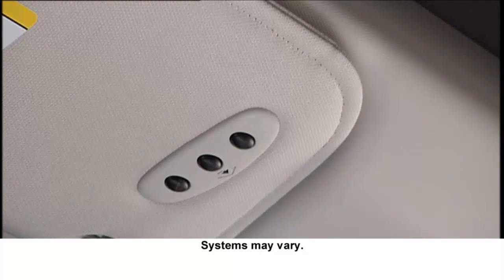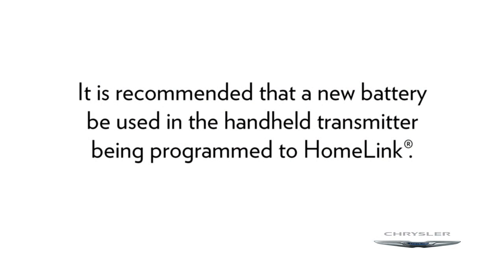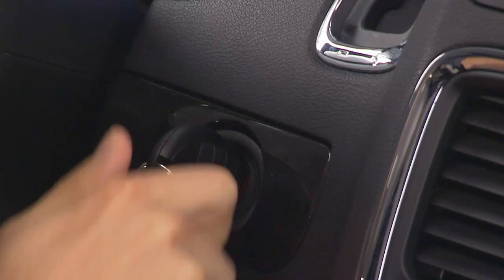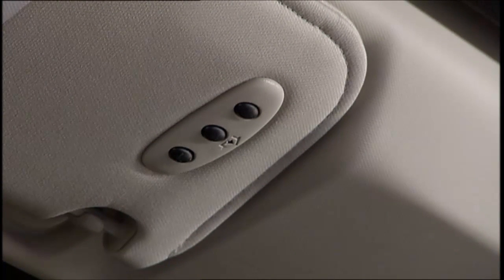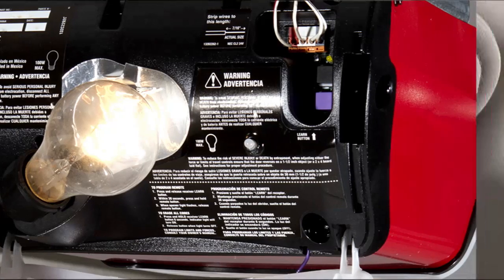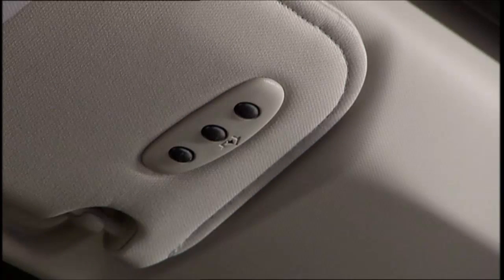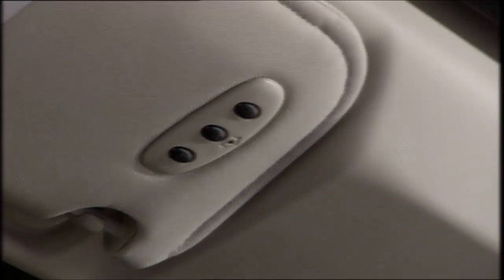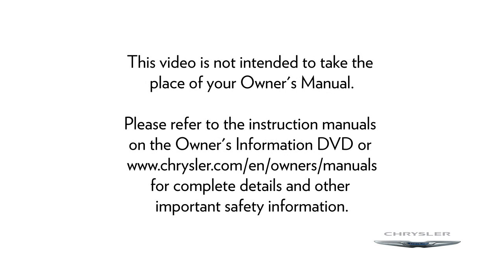2016 Chrysler Town & Country | HomeLink®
Learn how to program and use this system, which can replace your garage door opener and other remotes.